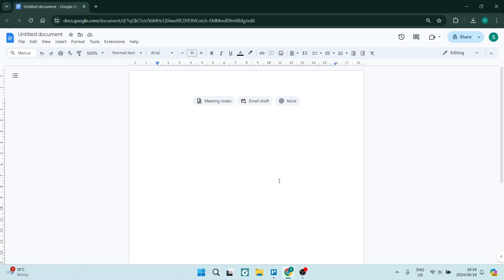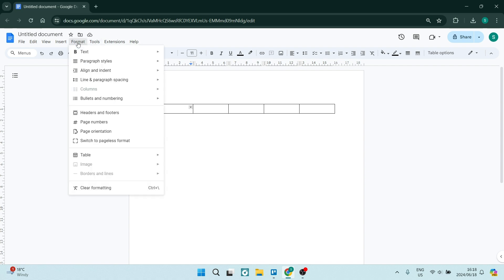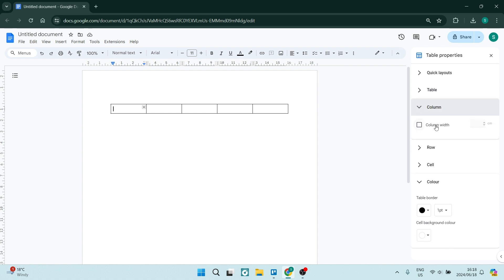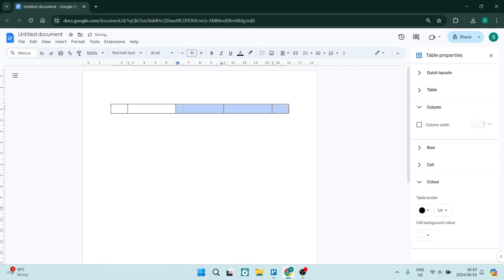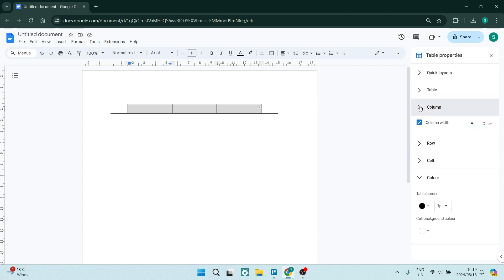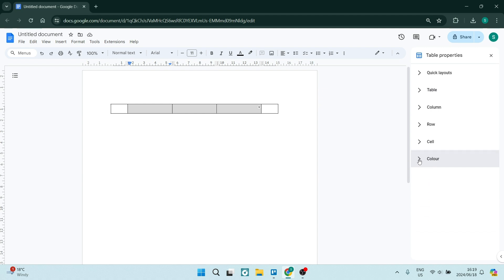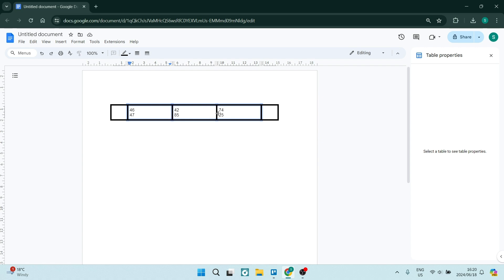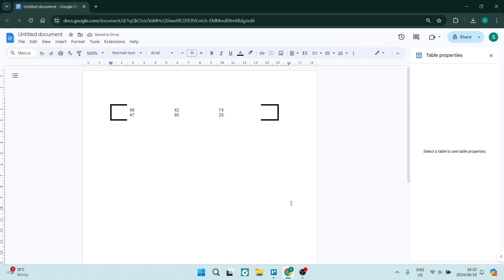How to Make a Matrix in Google Docs | Google Docs Tutorial 2025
In this video 'How to Make a Matrix in Google Docs' we'll show you how to create a matrix or grid layout using tables in Google Docs.
Creating a matrix in Google Docs can be useful for organizing information or presenting data in a structured format. By utilizing the table feature, you can easily set up rows and columns to form a matrix. In this tutorial, we'll guide you through the steps to make a matrix in Google Docs, allowing you to effectively display and manipulate data within your documents.

Timestamps

Intro – 00:00 – 00:09
Making a Matrix in Google Docs – 00:10 – 02:39